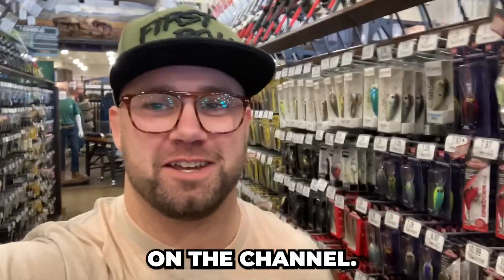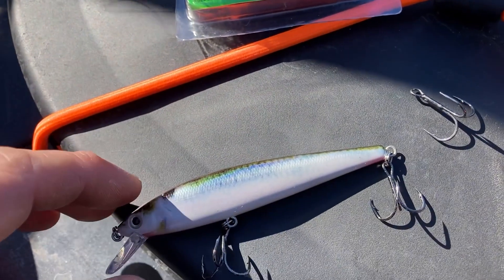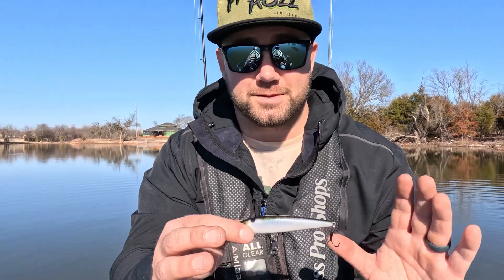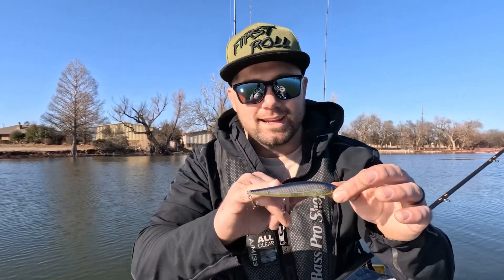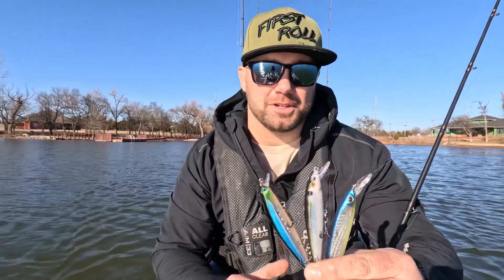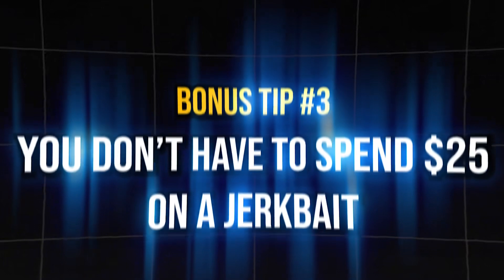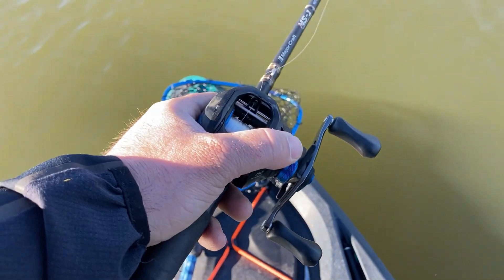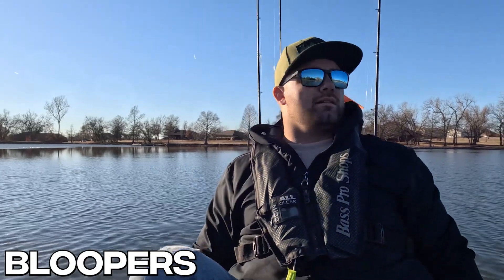Best Budget Jerkbaits For Winter Bass Fishing! Top Picks For 2024 | Reel And Roll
In this video, we dive into winter jerkbait fishing with a budget-friendly twist. Join me as I share expert tips and tricks to help you reel in success without breaking the bank. Whether you're a seasoned angler or just starting, these strategies will help you maximize your catch during the colder months while keeping your expenses in check.

What to expect:

🚣‍♂️ Affordable Gear: Learn about the best budget-friendly jerk baits, including the Strike King KVD, Berkeley Stunna, and Rapala Shadow Rap.
🐟 Techniques and Tips: Discover how to fish these jerk baits effectively, even in cold winter waters.
💡 Pro Tips: Get additional insights on selecting the right spots, optimizing your lures, and refining your retrieve to ensure tight lines all day long.

Don't let the winter chill slow your fishing adventures – watch now and learn how to make the most of your jerk bait fishing experience!

Whether you're here for the tackle talk, the big catches, or simply to soak in the serene beauty of winter fishing, you're in for a treat. Happy fishing, and remember - the next big catch could be just a castaway.

This video is about the Best Budget Jerkbaits For Winter Bass Fishing! Top Picks For 2024. But It also covers the following topics:

Fishing On A Budget
Cold Weather Fishing

Video Title: Best Budget Jerkbaits For Winter Bass Fishing! Top Picks For 2024 | Reel And Roll

✅  About Reel and Roll.

Welcome to Reel and Roll, the channel where I share my passion for BJJ, fishing, board games, and more. Whether you are looking for tips on improving your grappling skills, catching more fish, or having fun with your friends, you will find something here. Join me on my adventures, and let's reel and roll together!

🔔 Ready to enhance your grappling, ace your fishing, or dominate the game board?

© Reel and Roll"Winter Jerkbait Fishing Hacks: Reel in Success on a Budget!"udget-Friendly Tricks for Successful 2024……..

In this video, we're diving into the world of winter jerkbait fishing with a budget-friendly twist! Join us as we share some expert tricks and tips to help you

Reel in success without breaking the bank. Whether you're a seasoned angler or just starting out, these strategies will help you maximise your catch during the colder months while keeping your expenses in check.

 From selecting the right gear to finding prime fishing spots, we've got you covered. Don't let the winter chill slow down your fishing adventures – watch now and learn how to make the most out of your jerkbait fishing experience!